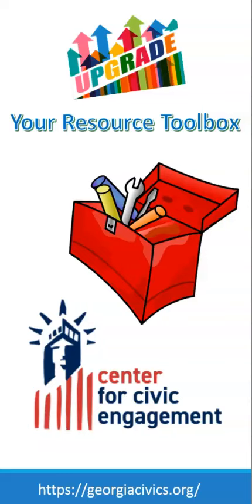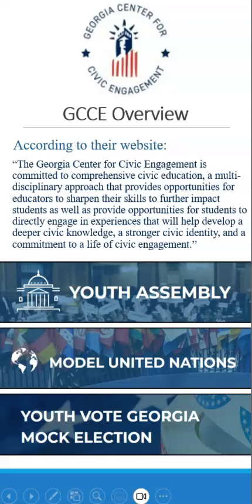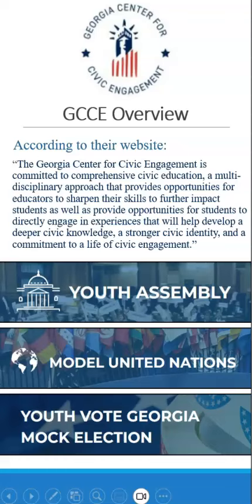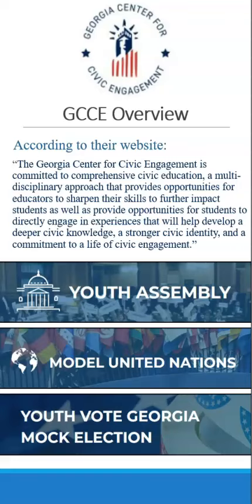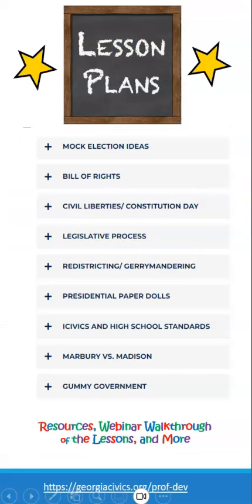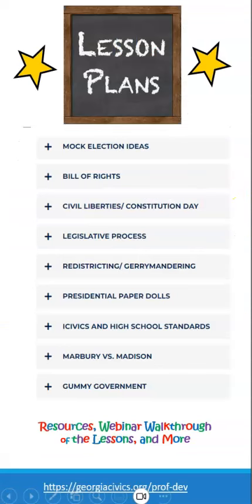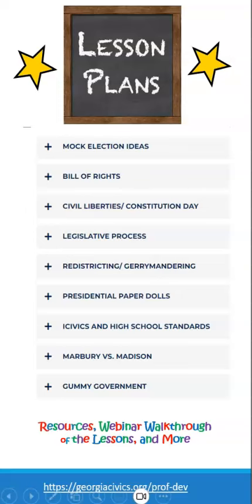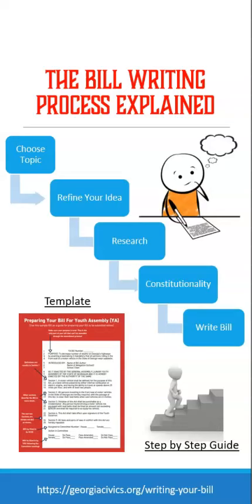GaDOE Social Studies Tiny Video Playlist GCCE Resource Toolbox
This webinar explores the many resources available to teachers and students through the Center for Civic Engagement.